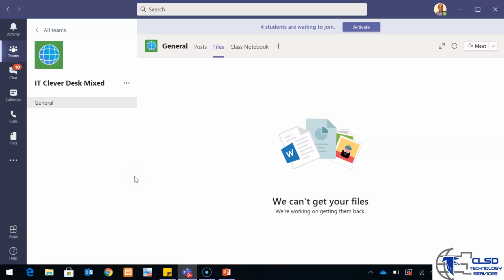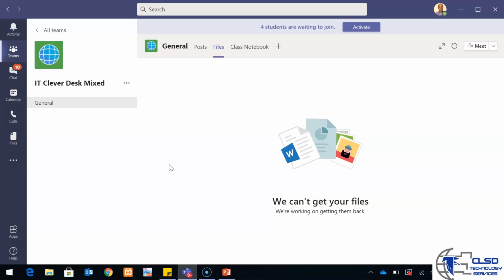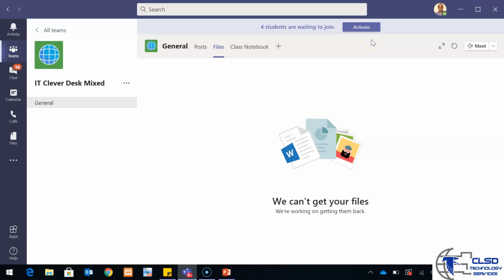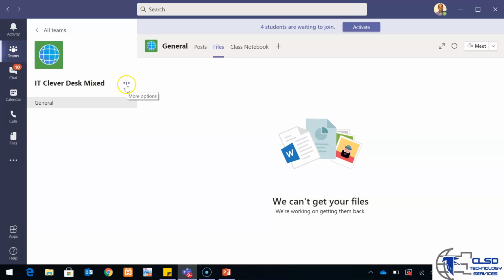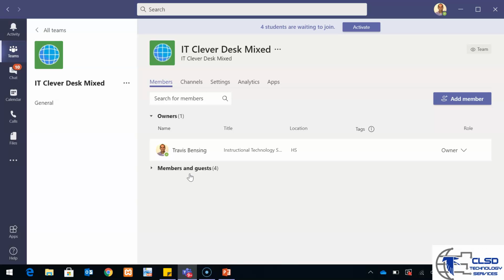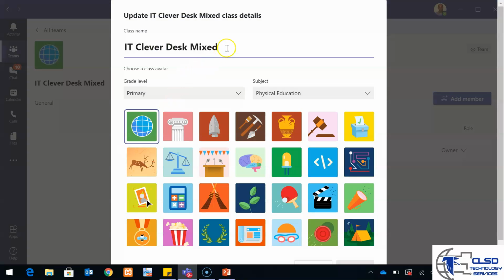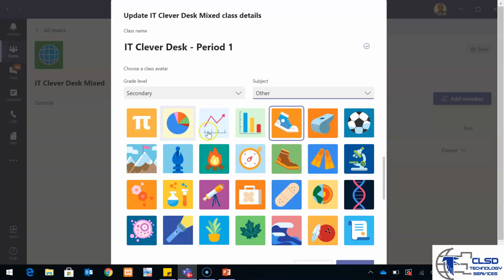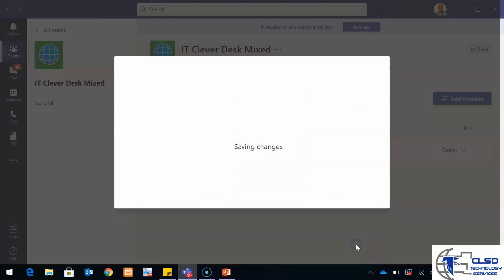Viewing Your Roster and Changing the Team Name